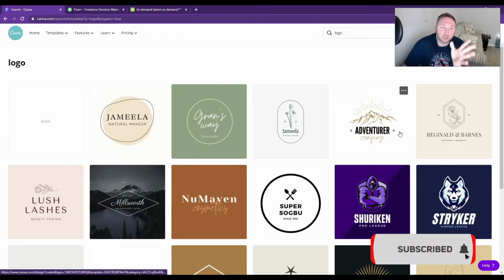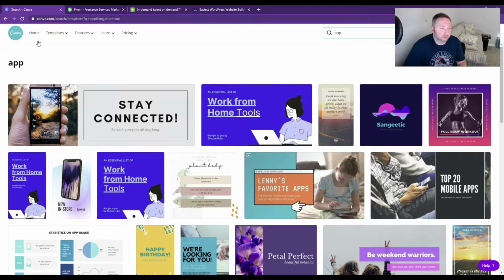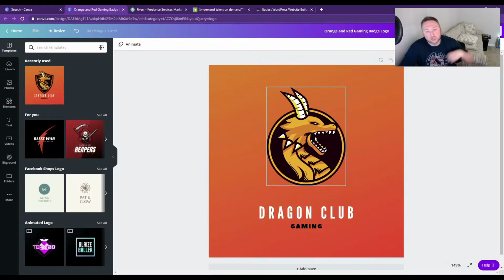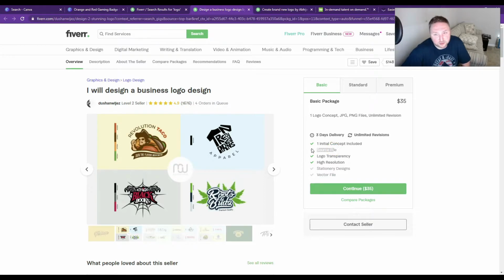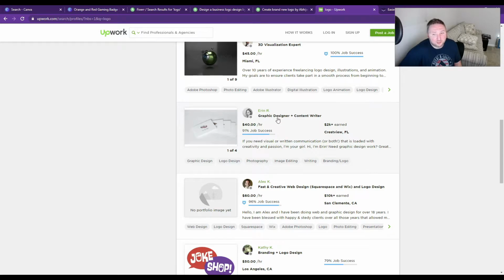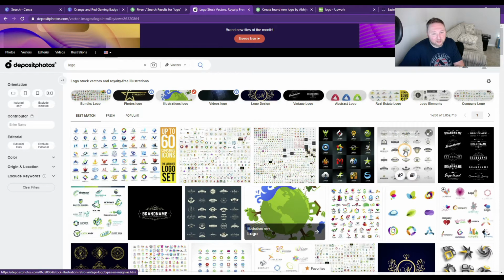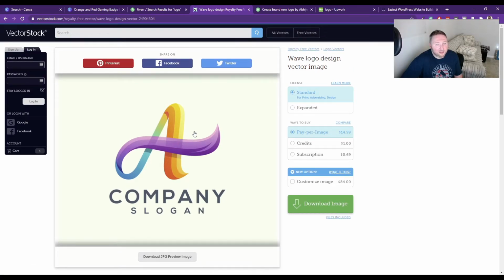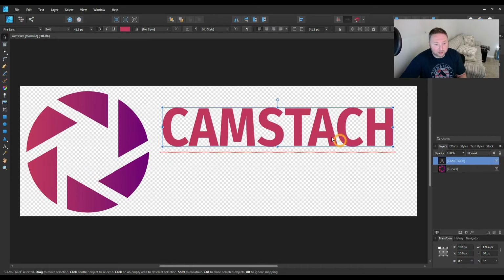Creating a website Logo Fast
In this video we talk about how to design a logo fast for your business website. You should always use a professional if you have the budget but if not there are plenty of good resources which will help you.

Canva.com